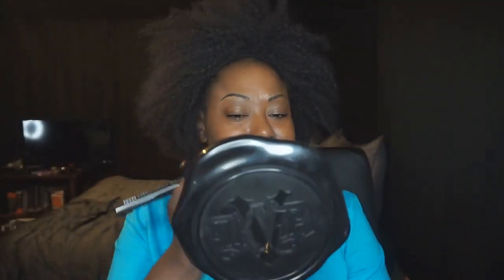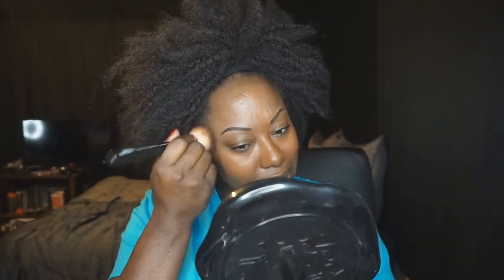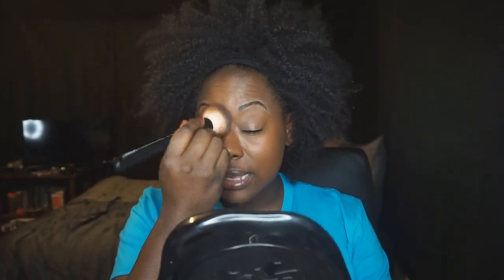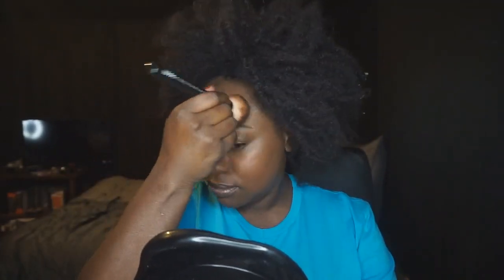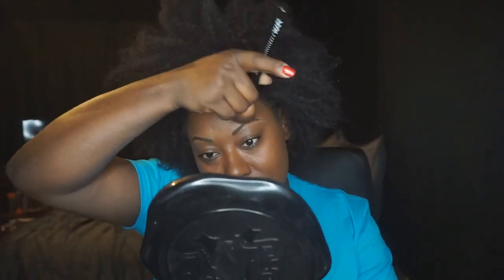Too Faced Born This Way Shade Expansion: Part 2!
what's good? how ya doin?  it's ya girl Dee back with another video.

in this video i bring you another one of the Too Faced expanded foundation shades from their collaboration with Jackie Aina.  i couldn't stand that original shade of Chai in the Born This Way foundation that i purchased a few weeks ago.  so i took it back to exchange and get a better matching shade.  though leaning warm/golden on my undertones, Tiramisu seemed to be a better fit completely.  i finished with my Laura Mercier Translucent Setting Powder in Medium Deep, my Too Faced Peach Mist setting spray, and the corresponding Born This Way Multi Use Sculpting Concealer.

just wanted to provide you a quick update on this foundation and thank you so much A. Heimdahl and my other loves for their help in the comments section.
I'm an amazon influencer now!  browse Amazon through my link to help me out with whatever it does lol.